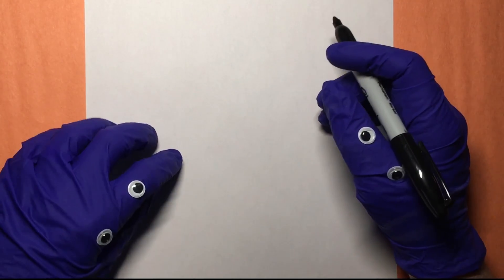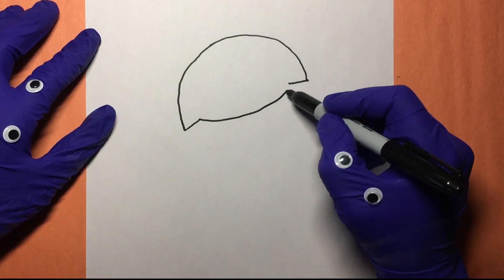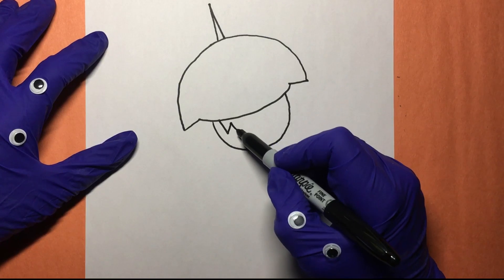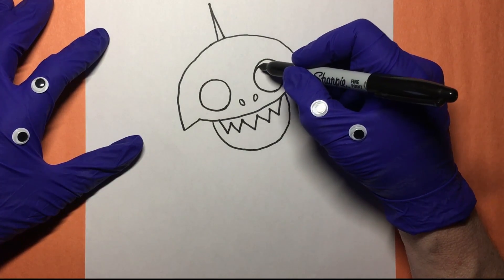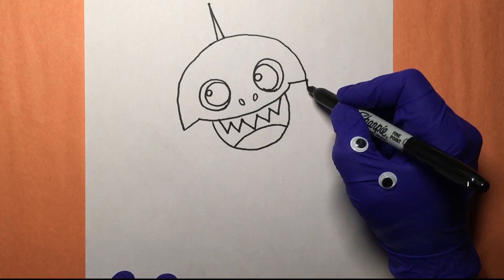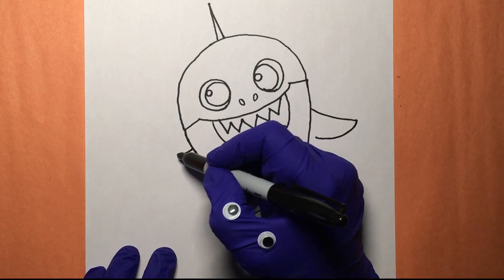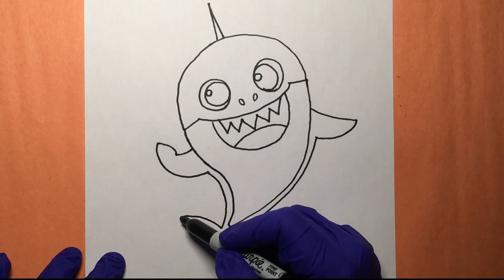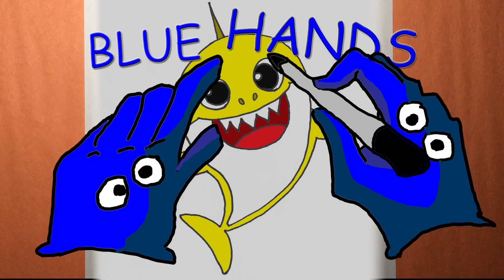Draw Along Baby Shark | Kid's Cartoons!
Blue Hands narrates and draws a kid's cartoon version of Baby Shark with full colour in a step by step how to video that kids can follow and draw along to.